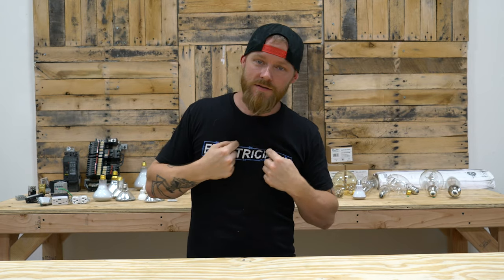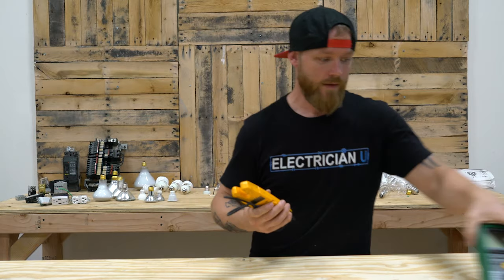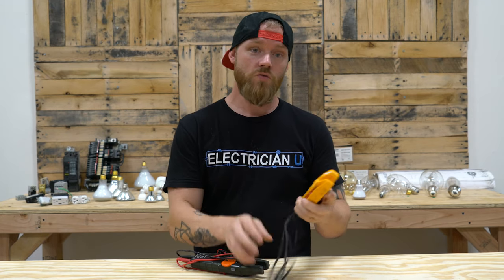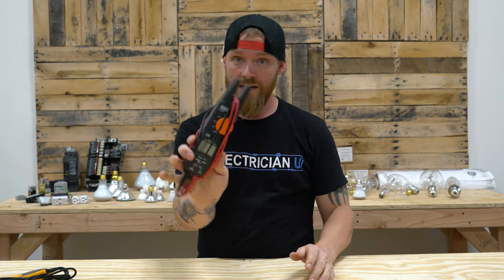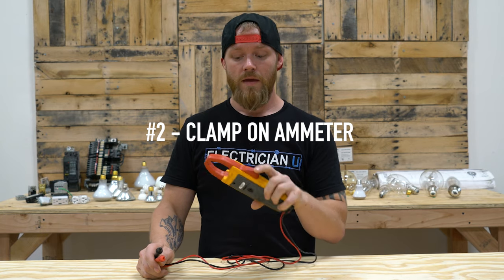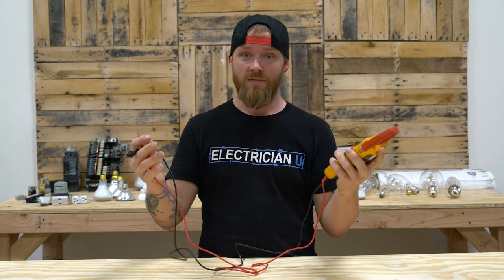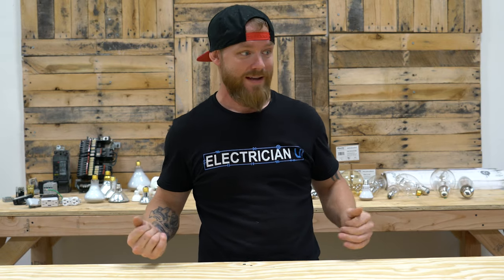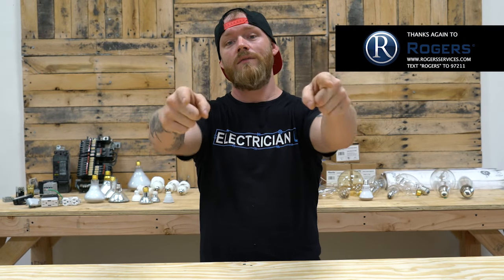Electrical Test Equipment Every Electrician Should Know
It’s an electricians job to be able to identify what’s going on in an electrical circuit, and sometimes this can be a difficult task. Having a firm knowledge of how to use various pieces of electrical test equipment can be the difference in solving a problem and making a guess. In this episode, I cover all of the pieces of test equipment I believe an electrician should know how to use.

-Audio lessons
-Forum

-State Approved
-Video Based

-2017, 2020, and 2023 NEC versions
-300 Question Online Code Cannon (not license specific, all code)

1 Basic Multimeter/Tester
For starters this is not “technically” a multi-meter. Fluke calls it a tester, but most of us in the field still call it a multi-meter, so for the sake of this article I’m going to continue calling it a multi-meter. It has multiple functions, which is why we call it a “multi-meter.” It can read voltage, amperage, resistance, and continuity.
This Fluke T5-600 fits in your back pocket, has detachable leads that can be snapped into the tool, or used hands-free, and a backlit LED display. This model is one of the most used testers on the market, and because of its rigidity and reliability will continue to be so for quite some time.

2 Clamp-on Ammeter
The clamp-on ammeter is similar to a standard tester or multimeter with the addition of a clamp/jaw that reads amperage on large diameter conductors. What the clamp provides is the ability to measure larger size wires for use on feeders and service-entrance conductors. In addition to measuring amperage, this tester also allows you to read voltage, resistance, continuity, and capacitance.

3 Pocket Voltage Tester
The pocket tester is for quick and convenient AC/DC voltage testing. It’s not a high-dollar, 100-feature tester but it does allow you to test if power is present in a circuit. It fits easily in your pocket, so I personally keep one of these on me everywhere I go.
This tester can test ranges from 0 - 240v AC and 0 - 17v DC making it extremely versatile as most electricians work in both of these ranges, most often. Do not try using this meter on 480-volt systems as it is only rated for up to 240v max.

4 Tick Tracer
First things first - DO NOT USE THIS AS A REPLACEMENT FOR A MULTIMETER. Always double check with a multimeter before touching a wire. What the tick tracer is used for is testing for the presence of power. If you’re unsure whether or not there is power on a conductor or not, you can use this tick-tracer to tell you that.  It doesn’t tell you anything beyond that.  Some of these are auto-ranging so they’ll tell you if you have low voltage or line voltage present - but again….ALWAYS DOUBLE CHECK WITH A MULTIMETER BEFORE STICKING YOUR HANDS ON A WIRE!  his tool is battery powered so make sure you always have an extra set just in case yours are low. If you are going to use this tool, know that it uses capacitive coupling so it’s not sensing true “power” meaning it’s possible for you to get readings that make no sense. Not the most reliable tool in your belt however it is good for quick diagnosis when checked afterward with an actual multi-meter.